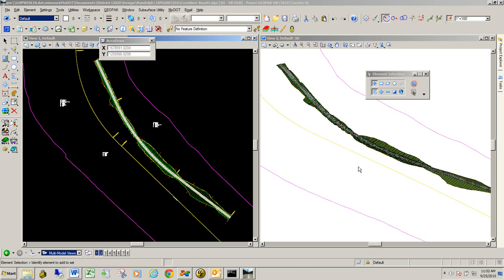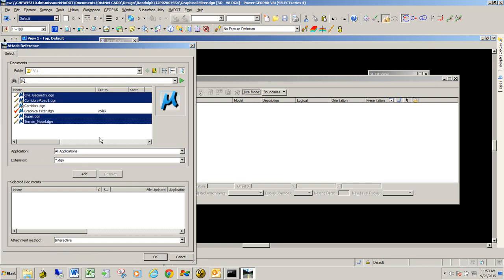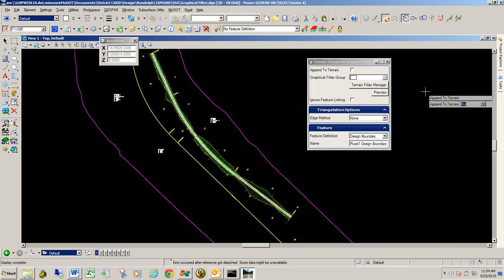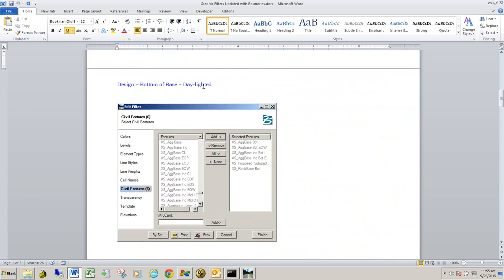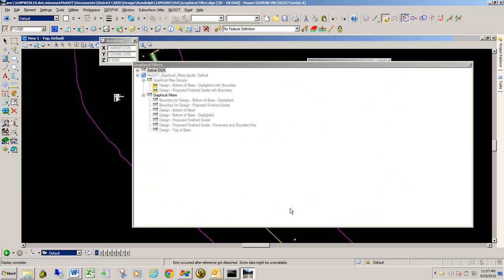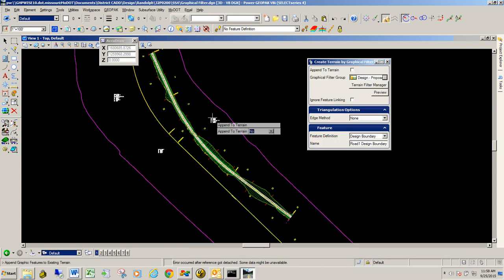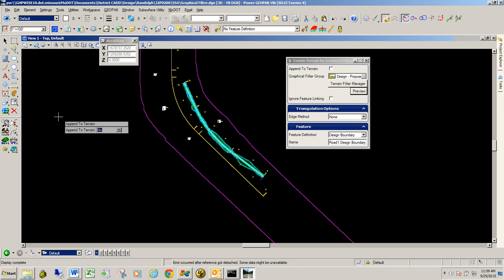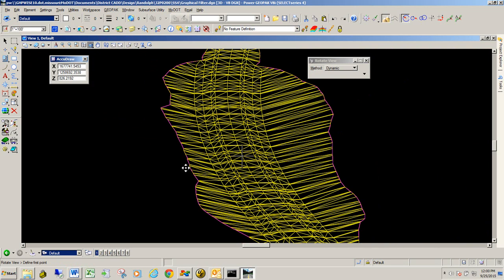Using MoDOT Graphic Filters